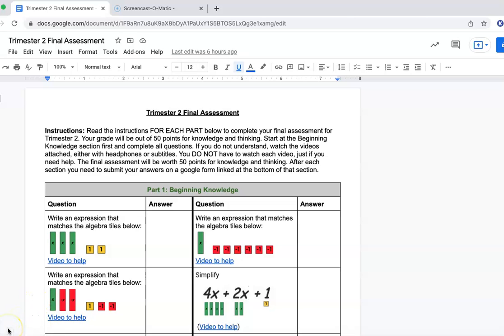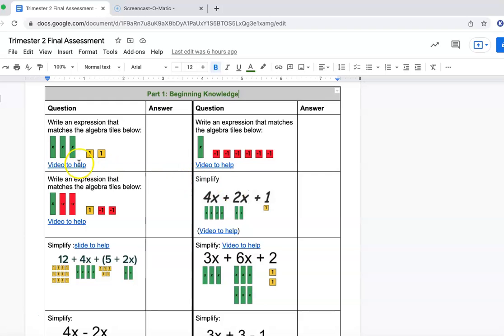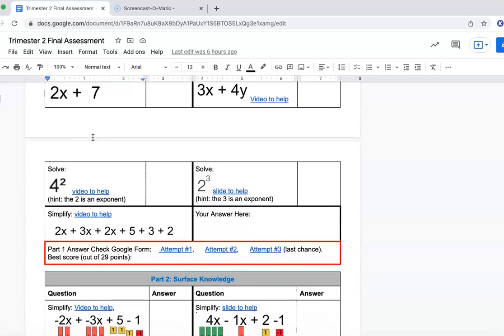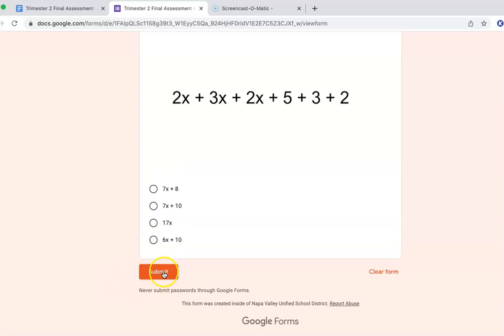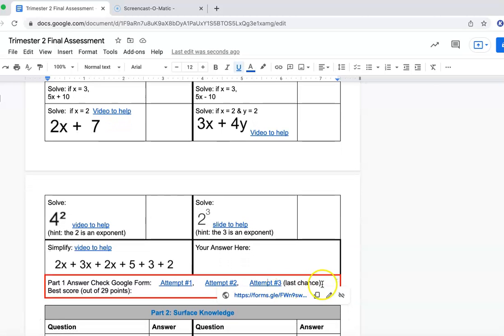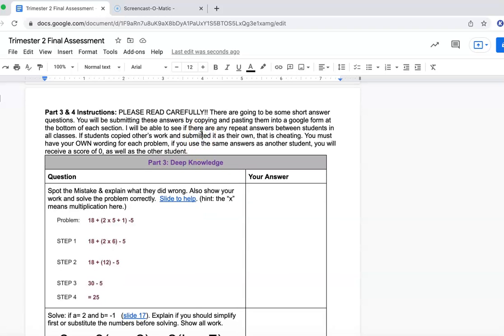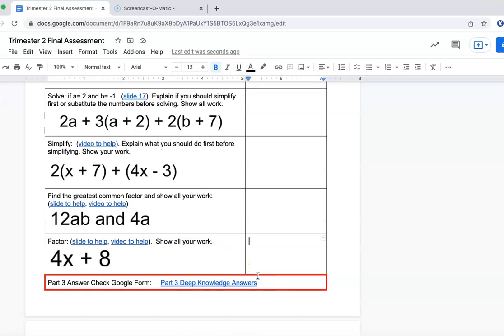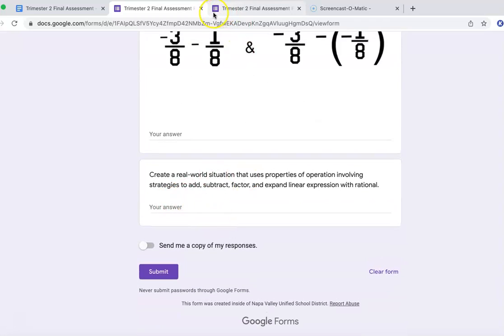Trimester 2 Final Assessment Introduction Video